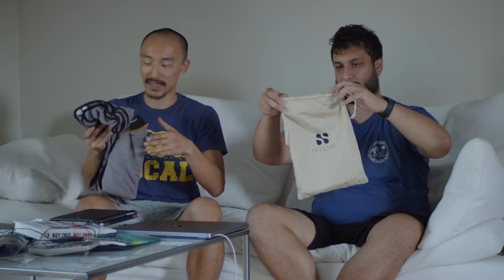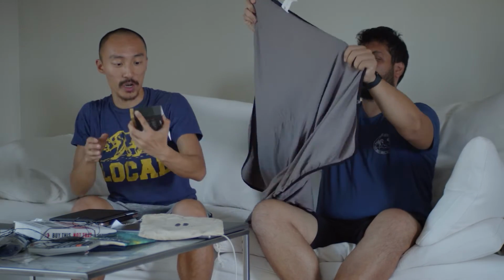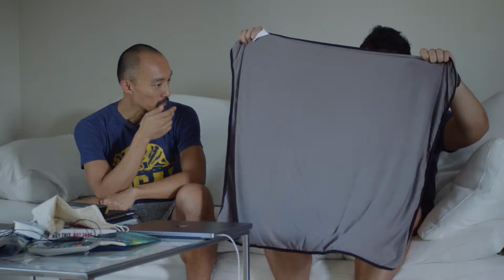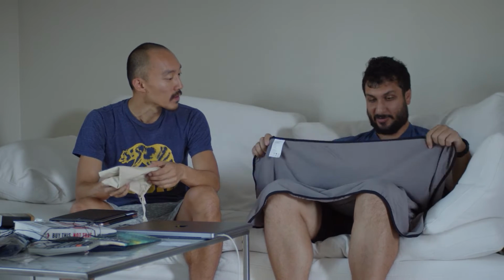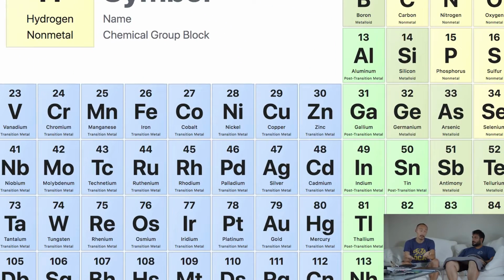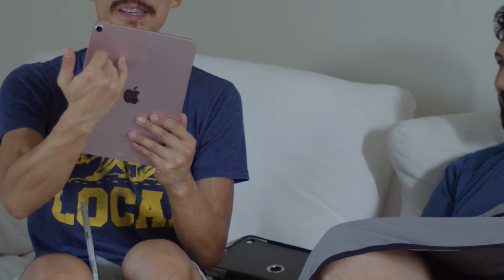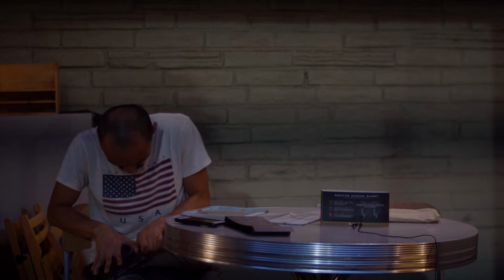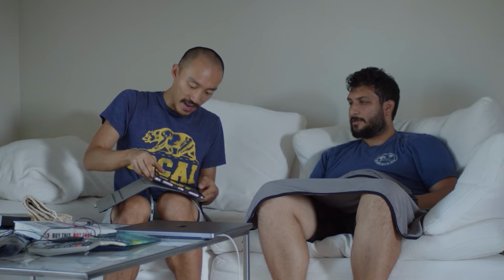Unboxing Two SafeSleeve Products - RF Blocking Blanket and EMF Blocking iPad Case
Jerry and neighbor Adil unbox two products from Safe Sleeve. SafeSleeve products blend the function and the aesthetic with EMF blocking technology to make great add-ons for your electronics. They have blankets, cell phone cases, tablet cases, laptop cases etc. In this unboxing product review, Jerry and Adil look at their new SafeSleeve RF Blocking Blanket and their EMF Blocking iPad Case for IPad Air. What do we like about these products? What do we wish could be added. Watch and find out!

Timecodes:
0:00 Intro
0:29 RF Blocking Blanket
2:04 Two questions answered
2:39 EMF Blocking iPad case
3:17 My initial trouble setting up
3:44 Brilliance of SafeSleeve design
4:13 Product wishlist
4:21 Drop protection
4:37 In-depth discussion about electronics and human body
7:39 Swivel feature
8:29 Potential giveaway
9:18 Ultimate setup
9:43 Potential future products to check out etc.

More awesome talks to come!